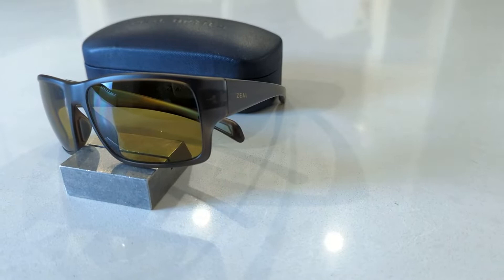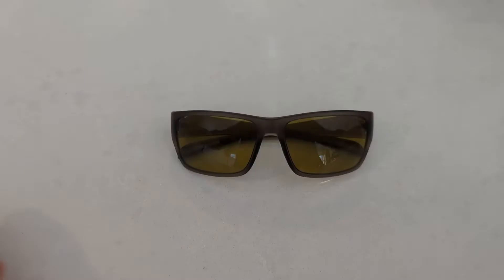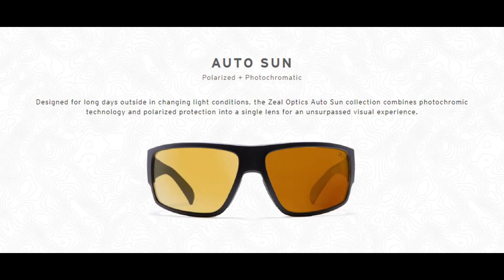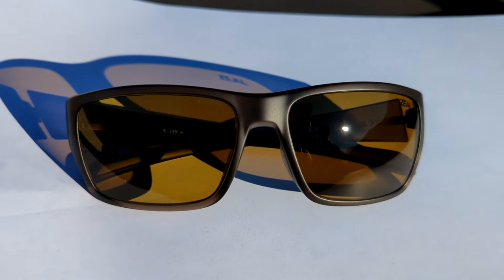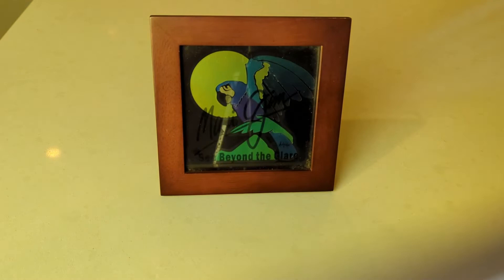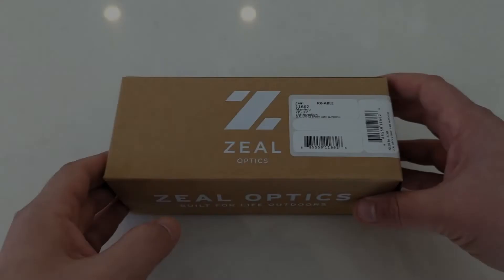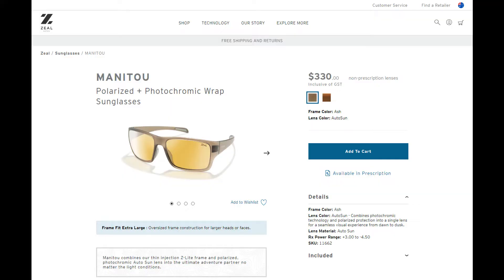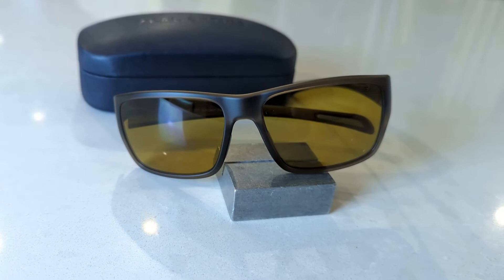Zeal Optics Manitou Auto-Sun 11662 Polarized Sunglasses Review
My Review of the Zeal Optics Manitou Auto-Sun Polarized Sunglasses in Ash and Auto Sun Lenses  SKU: 11662
*If you notice the voice is different, I have a slight throat infection so experimented with AI voice for this video. If you prefer this to my real voice let me know and I will use more in future videos.*